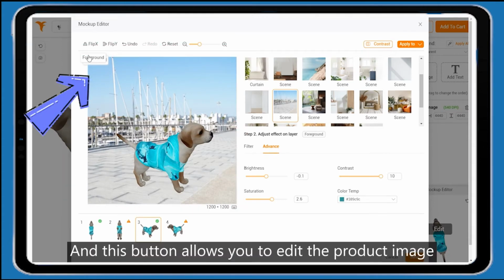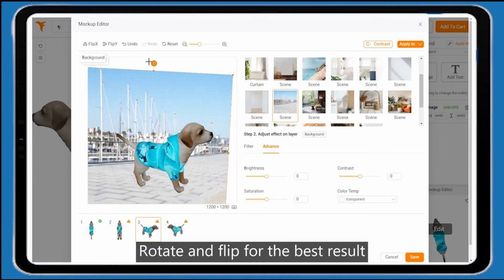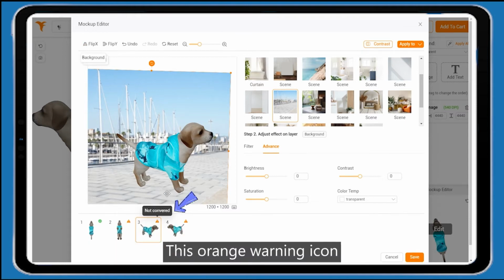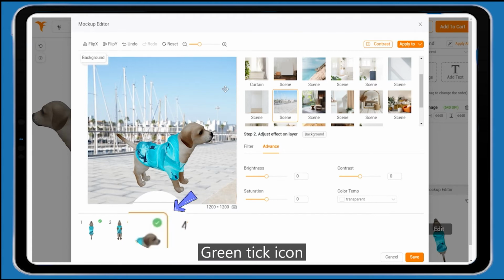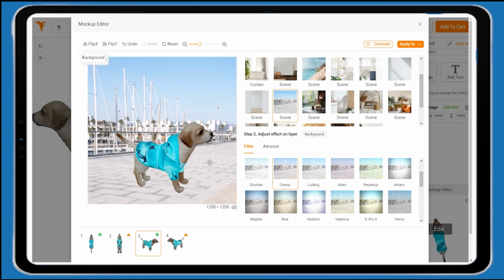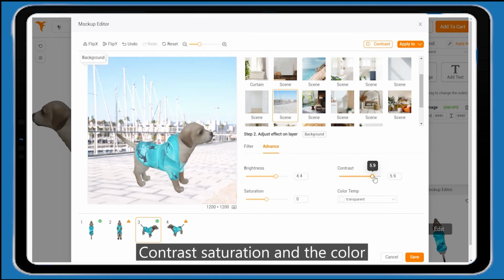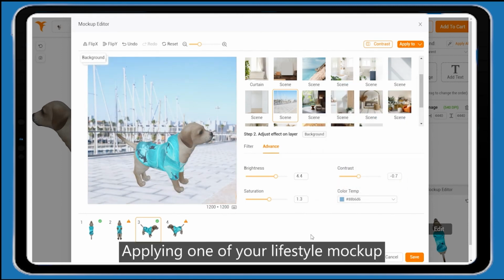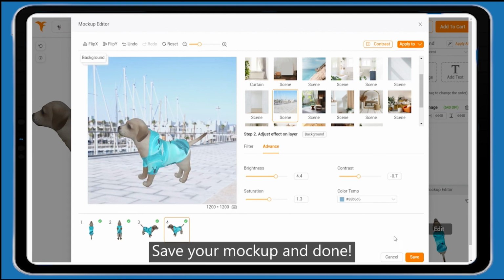NEW Feature: Lifestyle MockUp | Print On Demand Beginners Tutorial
Yoycol print on demand's launched another exciting new feature: Lifestyle Mockup ⭐
It allows you to add customized background picture to your product when designing at Yoycol print on demand!
This video walks you throug the steps of using this new exciting & amazing feature.
Any new features you would like Yoycol to add, comment down beblow and let us know!

Yoycol is an innovative on-demand order fulfillment service,  professionalizes in ALL OVER PRINT, completely free to use, and no minimum order requirement! You sell products on your store, we automatically process and fulfill them when orders come through, and ship them out to your customer.
Products currently not listed in our website?
You name it, we print it!

24/7 merchant support